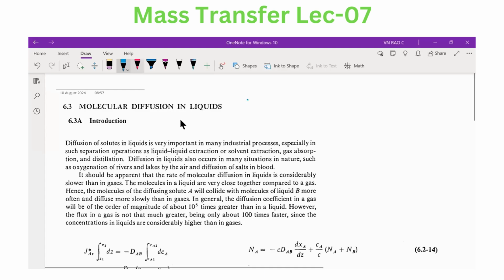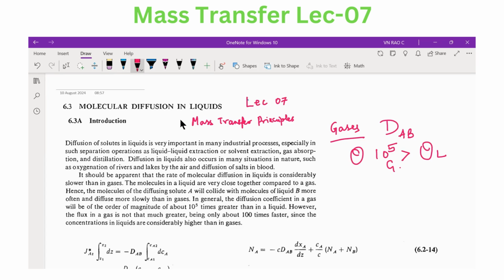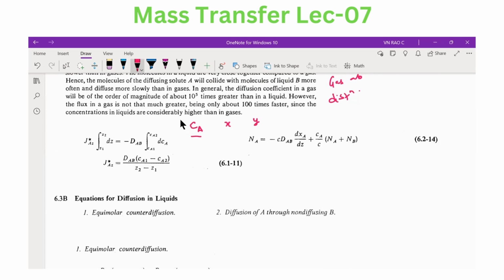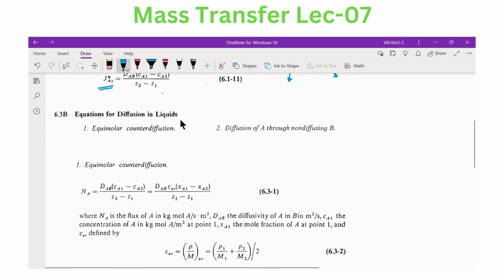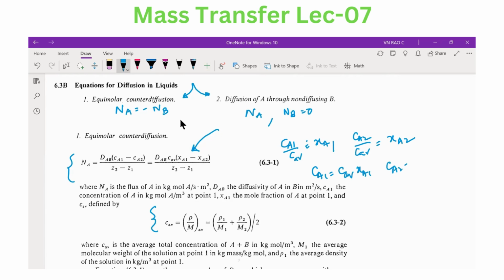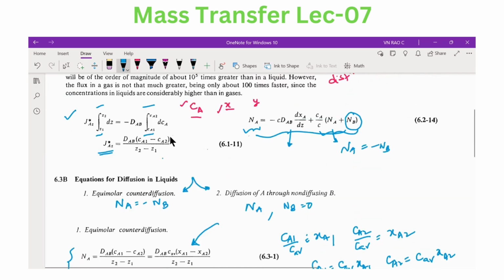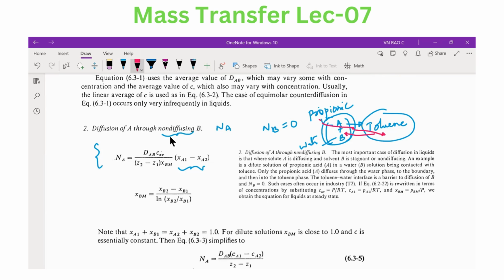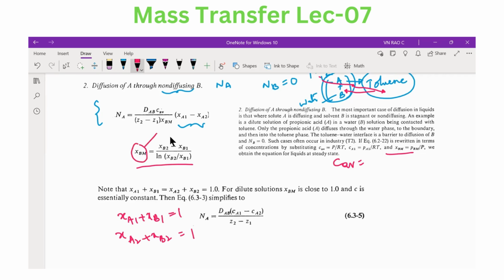GATE Mass Transfer Operations Principles Lec7 Molecular Diffusion in Liquids